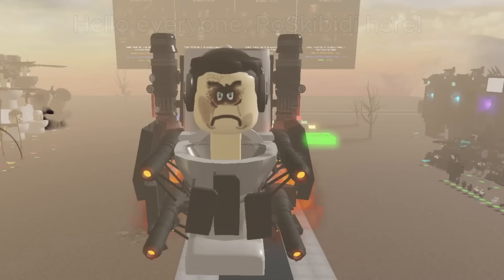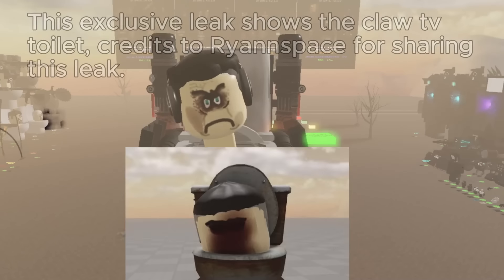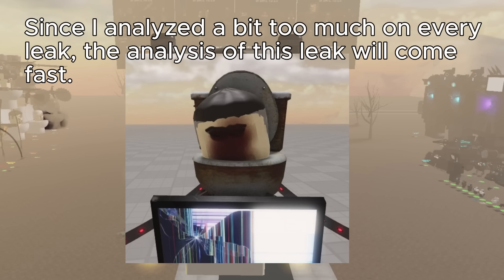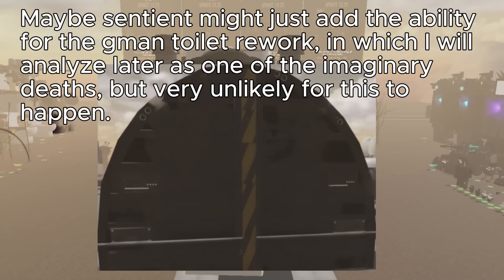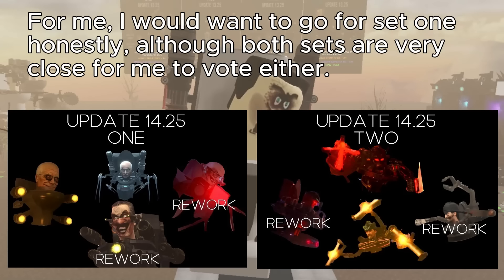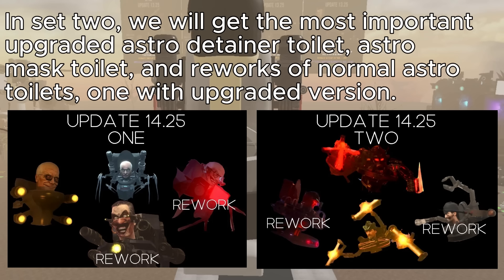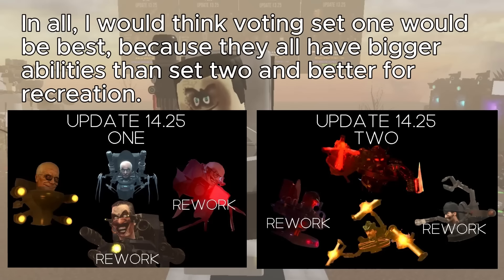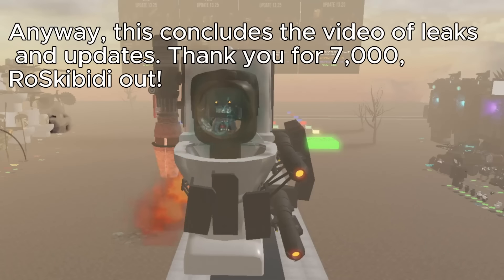UPDATE 14 DONE!! Update 14.25 POSSIBLE ASTRO TOILETS OR GMAN REWORK + SCIENTIST 3.0?!! STM Analysis!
So update 14.25 is coming up, here are the possible candidates!
Credits to DaFuqBoom, Capcut, Canva, skibidi toilet morphs game, sentient, and song.